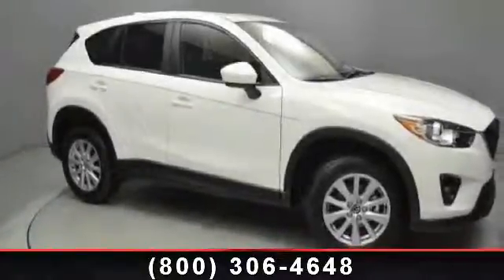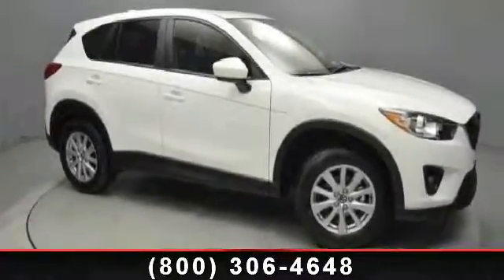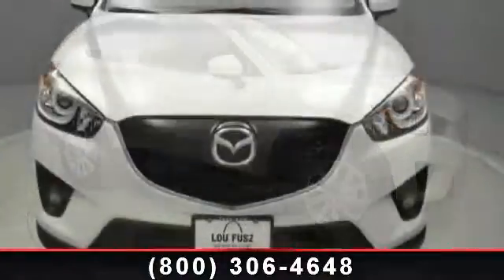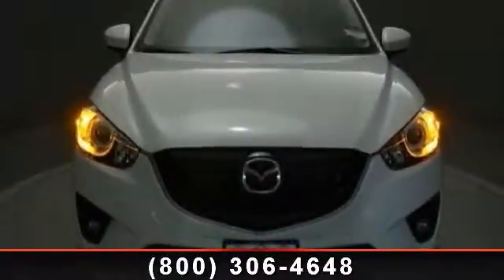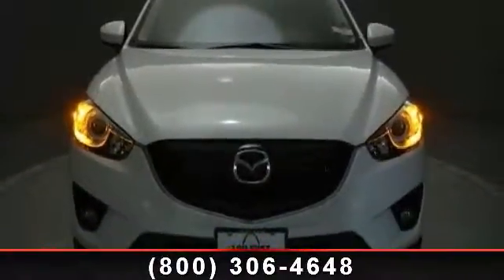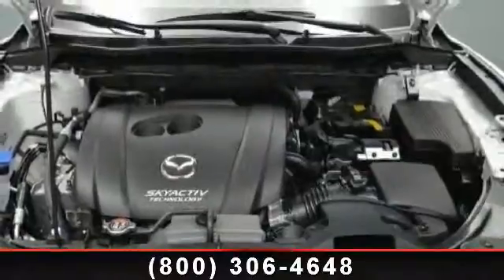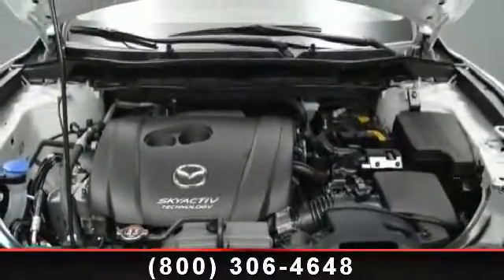2014 Mazda Cx-5 - Lou Fusz Mazda - St. Louis, MO 63132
Lou Fusz Mazda Subaru proudly presents this 2014 Mazda CX-5 AWD 4DR AUTO TOURING. Represented in CRYSTAL WHITE PEARL MICA. Fuel Efficiency comes in at 30 highway and 24 city. Under the hood you will find the Engine: 2.5L SKYACTIV-G DOHC 16-Valve 4-Cylinder coupled with the TRANSMISSION: 6-SPD SKYACTIV-DRIVE SPORT MODE AUTO -INC: MANUAL MODE.Warranty Information:Purchase this Mazda with confidence knowing it is backed with a 36 month / 36000 mile warranty.The Word Around Town: The small crossover segment is a crowded one, and the CX-5 sets itself apart thanks both to its attractive styling and its efficient technologies. The company's SKYACTIV engines and transmissions have been designed from the ground up to deliver typical Mazda sporting performance, while also maximizing fuel and mechanical efficiency The CX-5 (along with the popular MAZDA3) is the first vehicle to showcase this new philosophy.